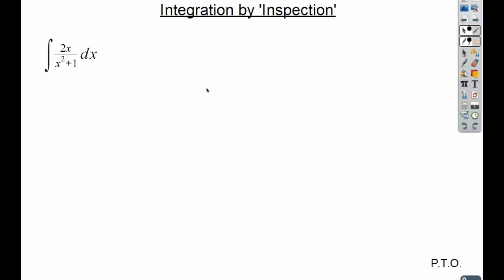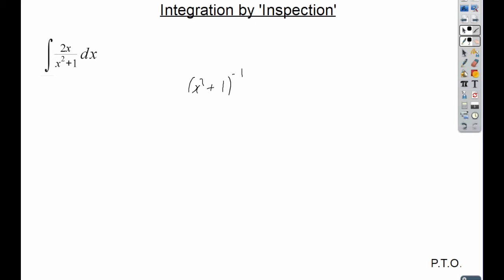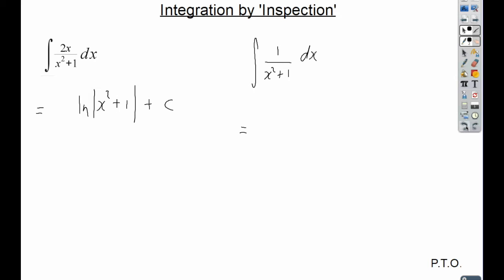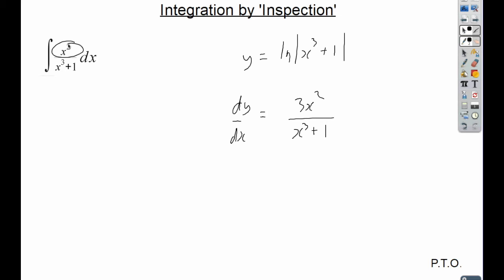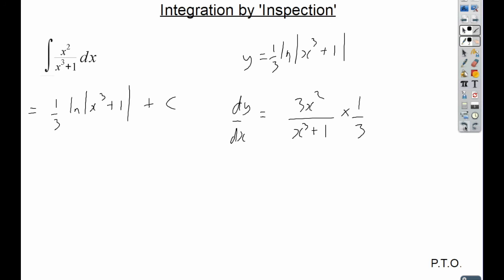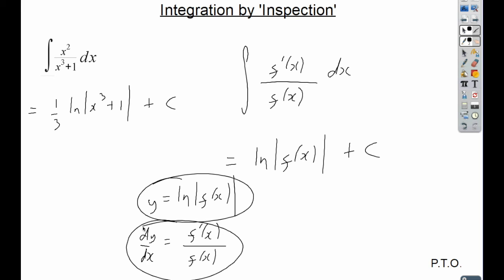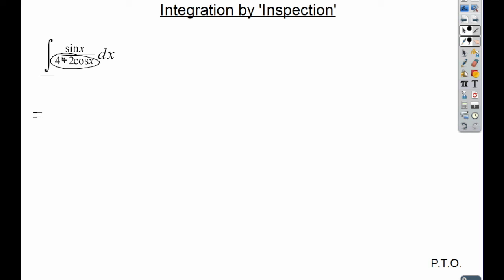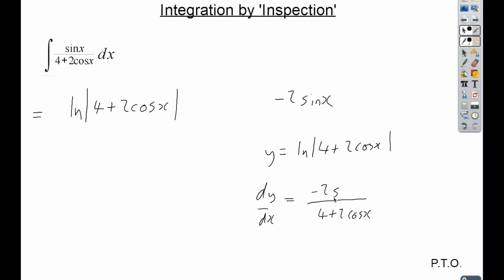Integration - integrals that result in a natural logarithm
Examples and advice on how to spot integrals that yield a natural logarithm in the solution